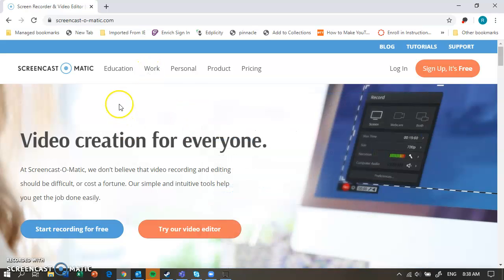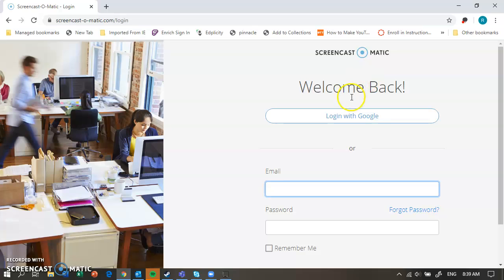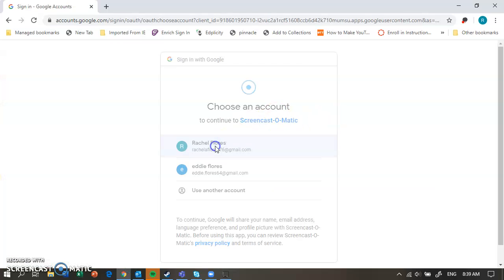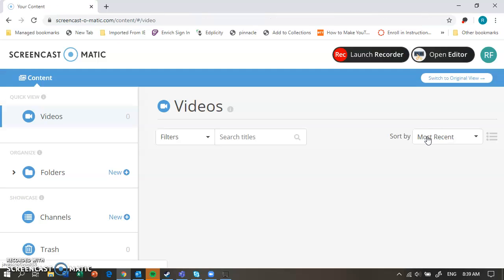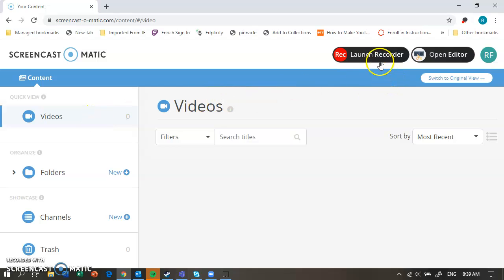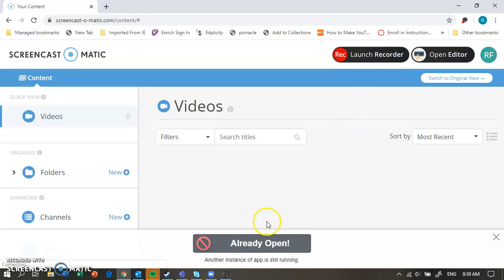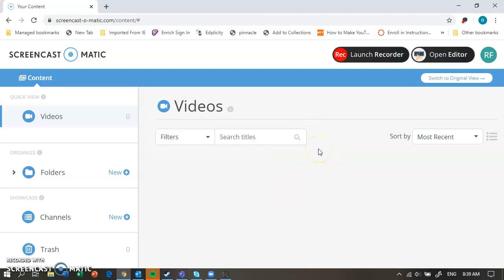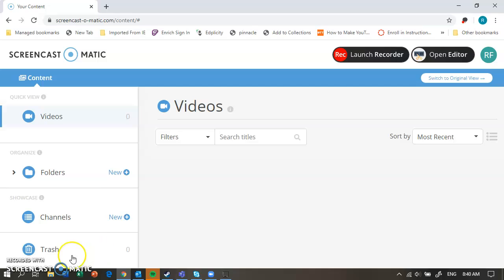Using Screen Cast O Matic